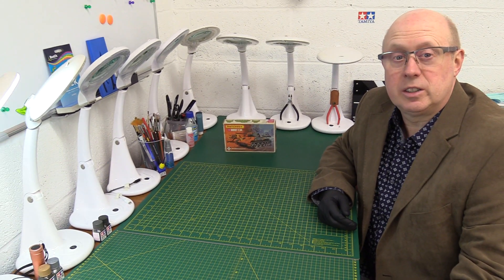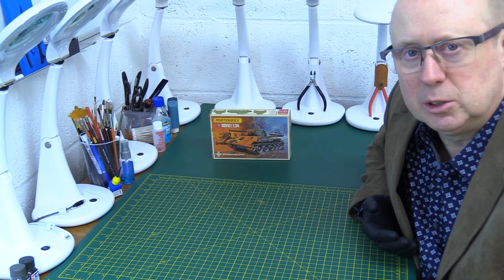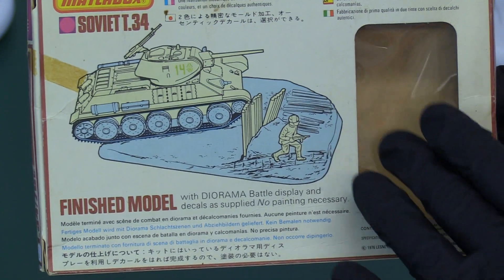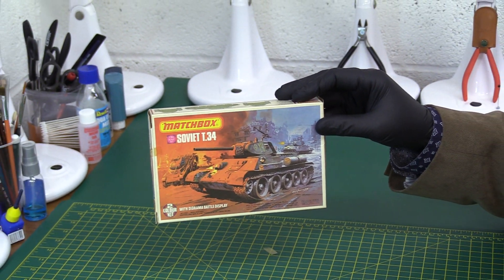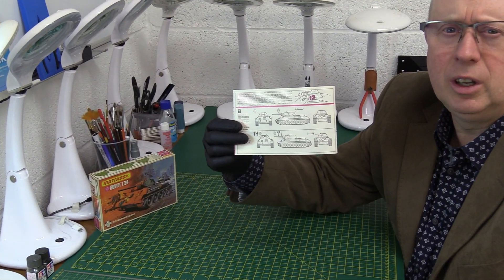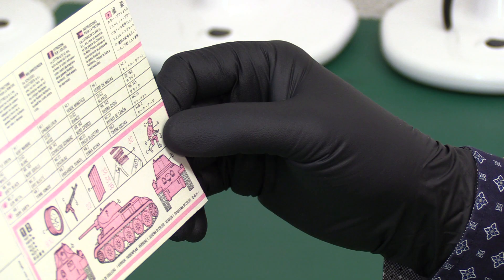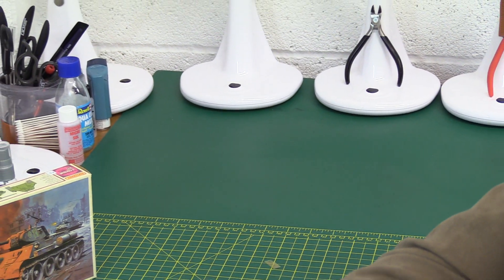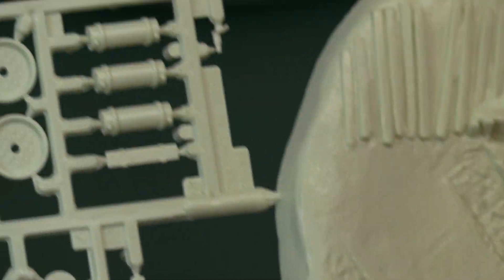Classic Matchbox: Soviet T-34 Tank PK-82 Kit review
Please don't laugh too loud at my poor & lazy effort with the completed model (Lol!).

For this one... - THINK SNOW...CHRISTMAS EVE...-BUT IN STALINGRAD!